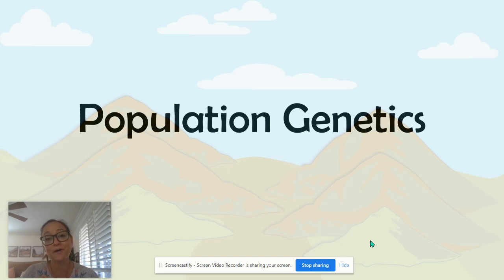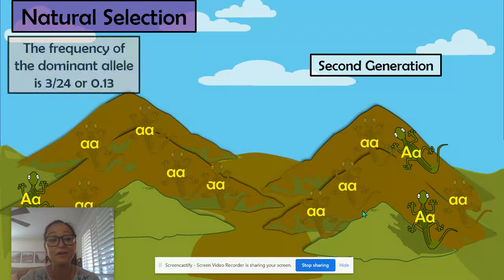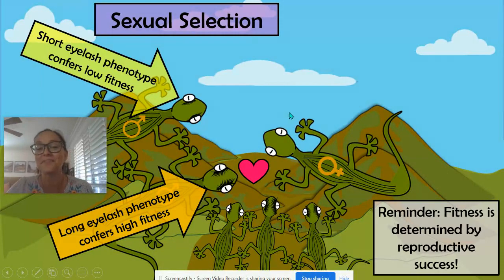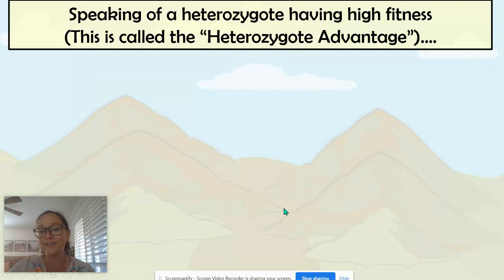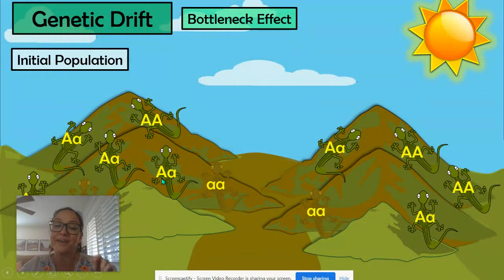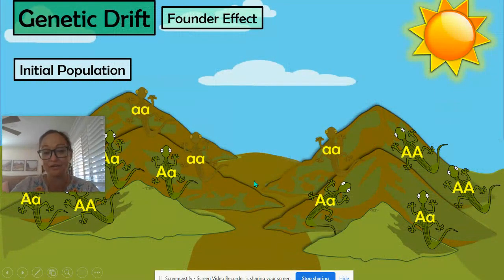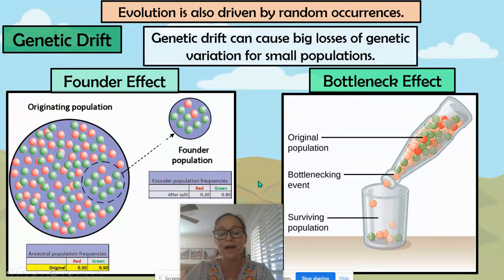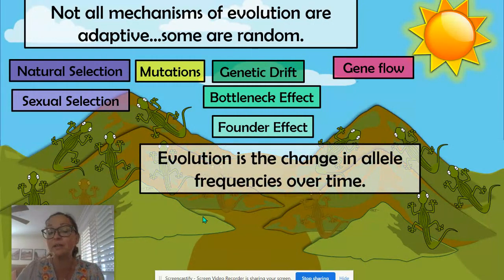Population Genetics (AP Bio 7.4)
If you are a teacher or student who is interested in a notes handout/worksheet that pairs with this video, check it out